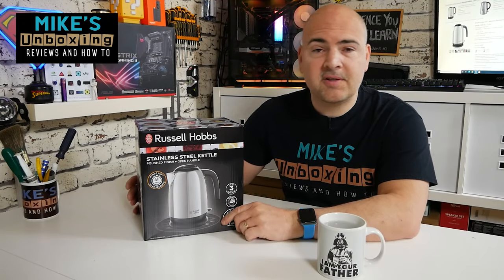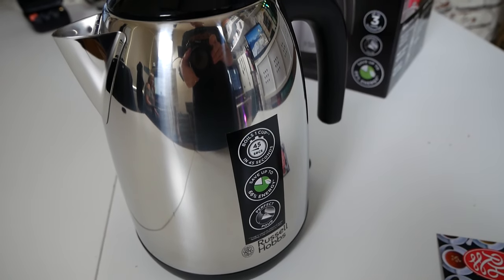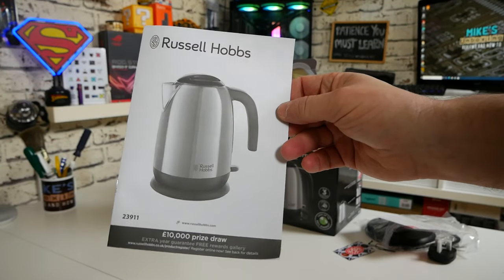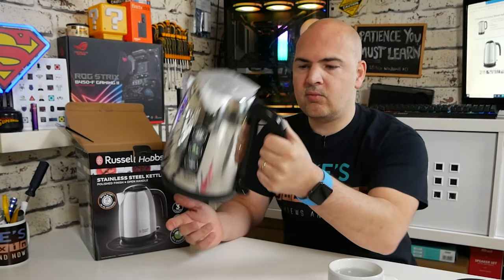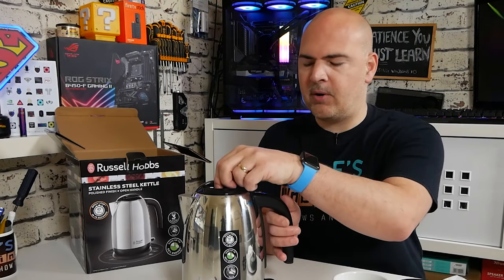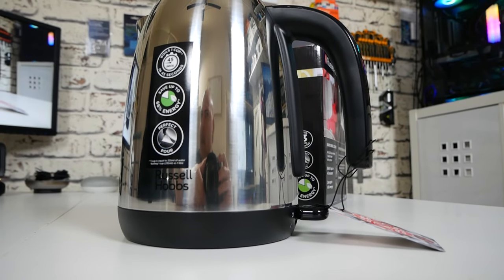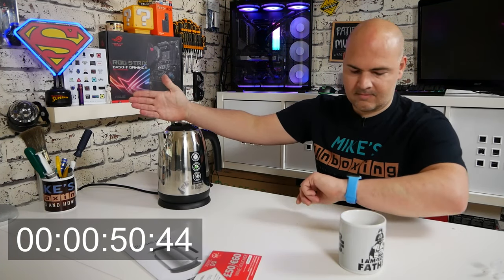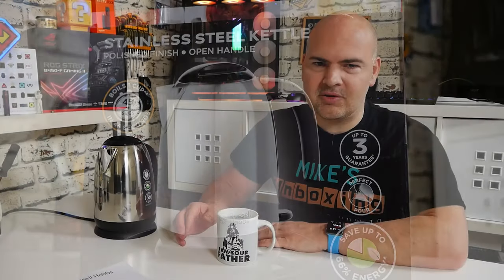Fastest Boiling Kettle Only 45 Seconds Russell Hobbs Stainless Steel Adventure 23911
Why is this Kettle an Amazon BEST SELLER!
Fastest boiling kettle only 45 seconds (for a 235ml cup) With a non slip spout!
Russell Hobbs Stainless steel 23911 only £19
Amazon Local
Ebay UK
Ebay US
Ebay CA
Ebay AUS

Boils 1 cup in 45 seconds, one cup is equal to 235ml of water
The perfect pour spout allows you to get a streaming flow of water straight into your cup. Say goodbye to splashes and spills on the kitchen worktop
Rapid boil internal marker for 1/2/3 cup volume
Matching 2 and 4 Slice toasters
2 year guarantee plus 1 year when you register the product online